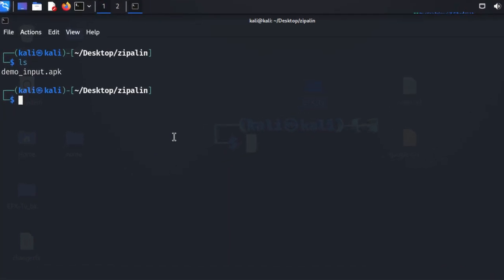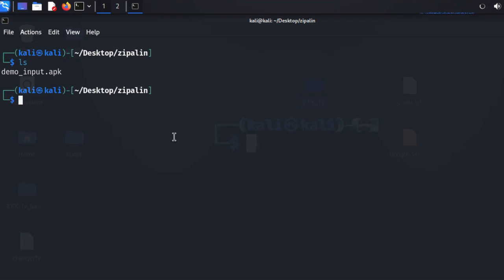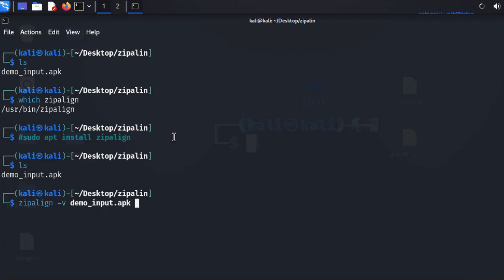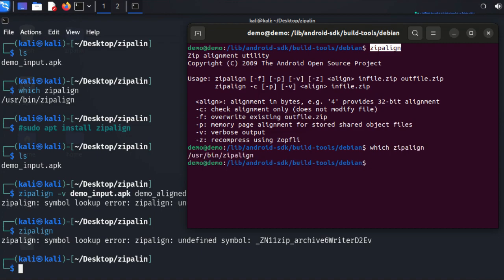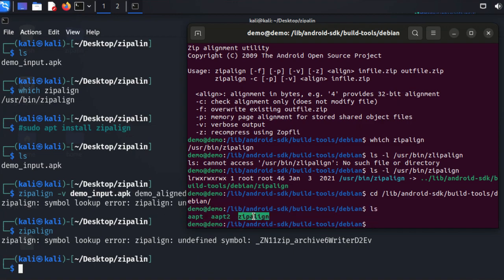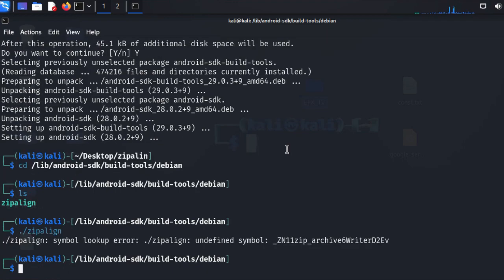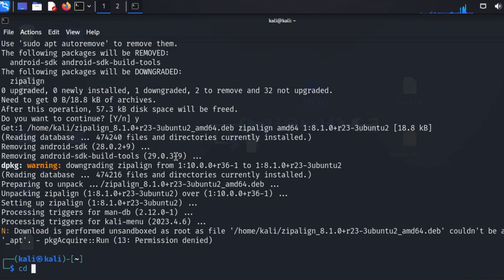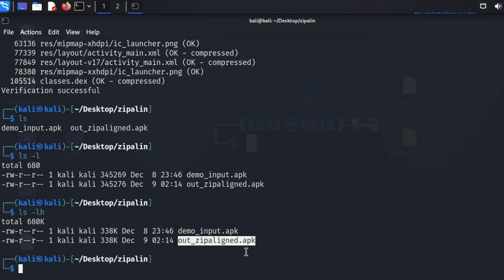Zipalign Symbol Lookup Error in Kali Linux FIXED | zipalign install kali linux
In this video, you will learn how to fix the Zipalign Symbol Lookup Error in Kali Linux. 200% working video. The link to the script may not work as we have created a new telegram channel. Please join and request the script.
Fix zipalign ERROR: zipalign: symbol lookup error: zipalign: undefined symbol: _ZN11zip_archive6WriterD2Ev

zipalign symbol lookup error zipalign undefined symbol,
zipalign undefined symbol ,
zipalign symbol error,
zipalign undefined symbol,
flare p&id symbol,
zipalign symbol,
symbols meaning connection,
symbol lookup error zipalign undefined symbol,